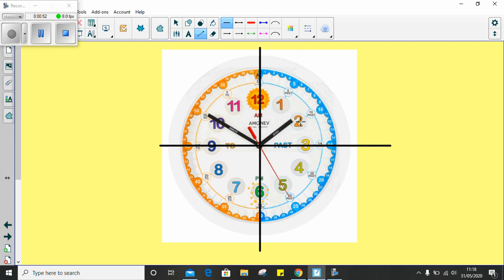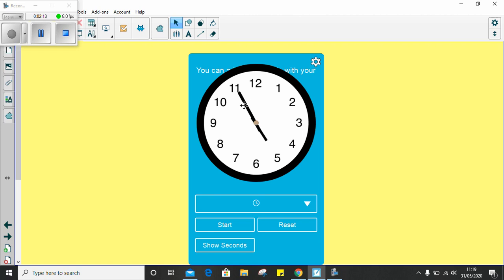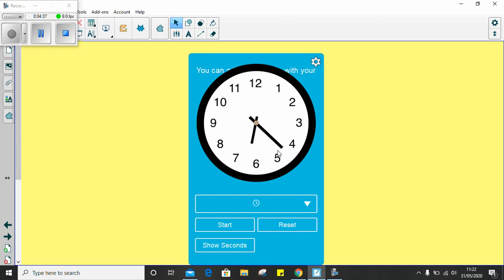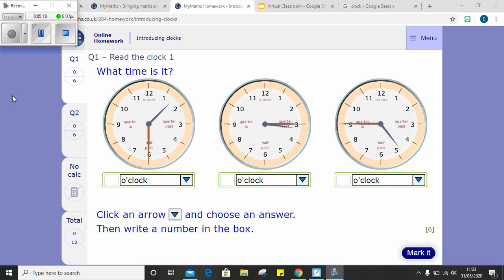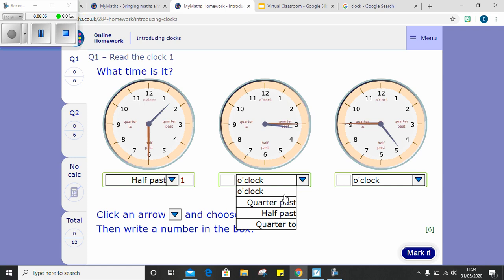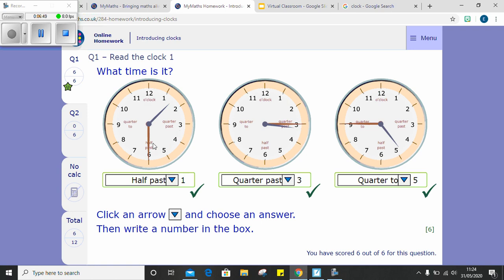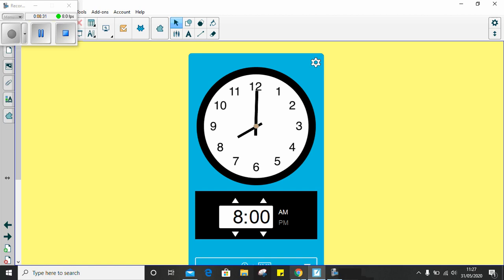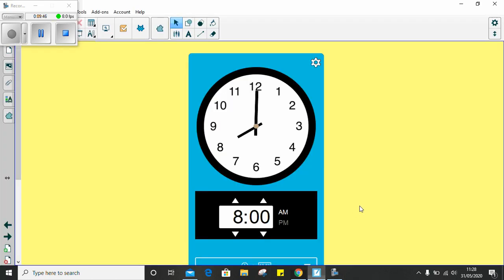Y4 Maths - beginning to use quarter to, quarter past and half past